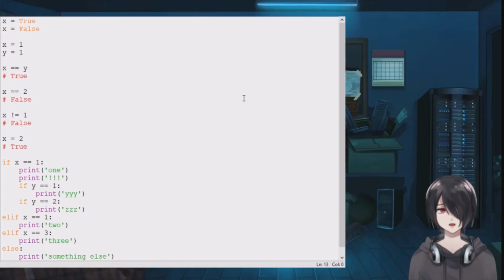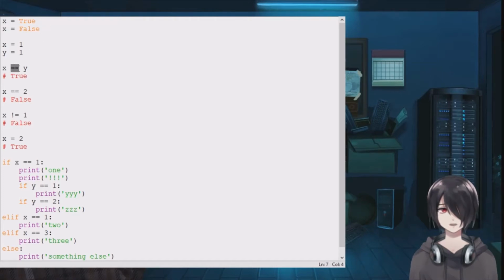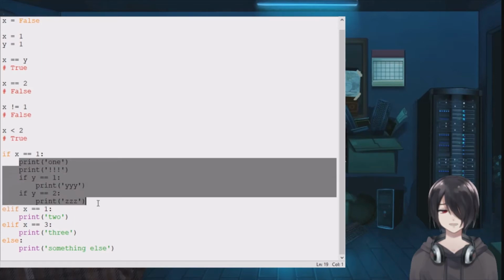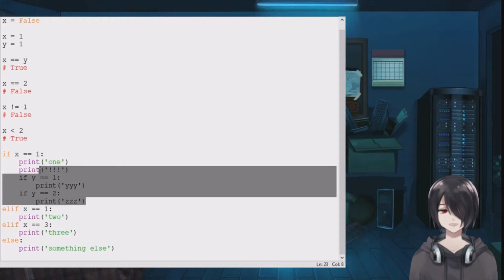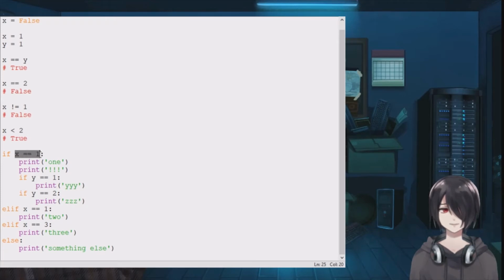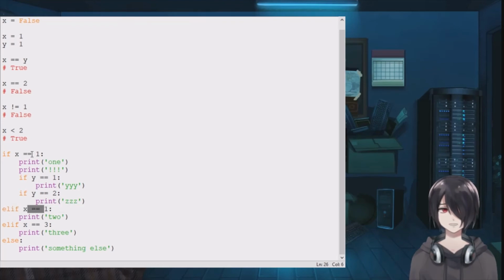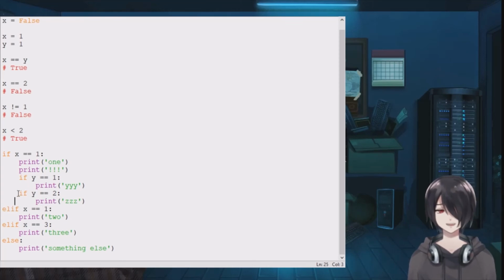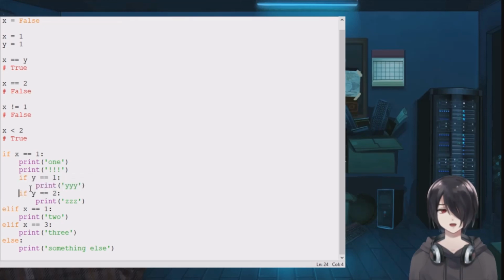[#2] Python Tutorial For Beginners : If else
Be better than yandev in 5 minutes

[Applications]
FaceRig
DroidCamX